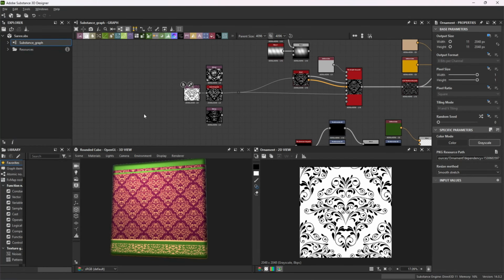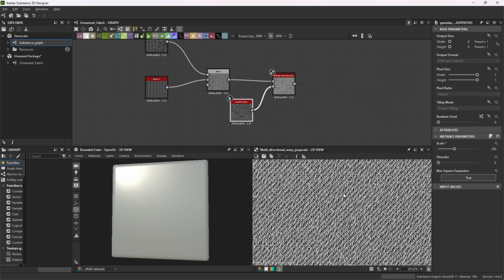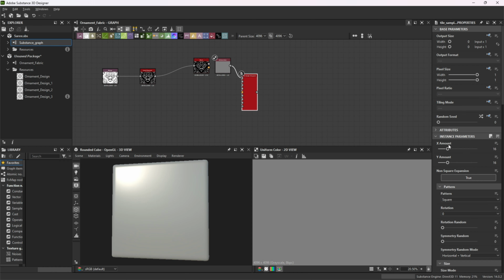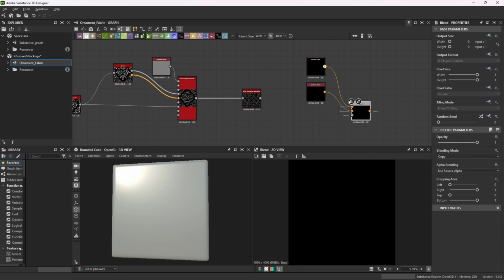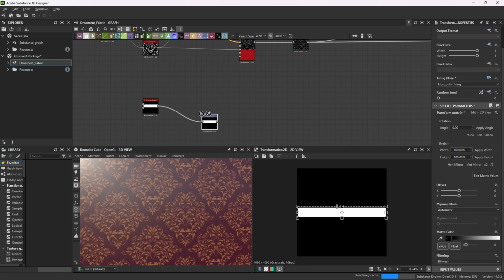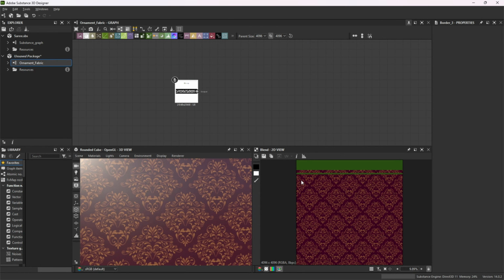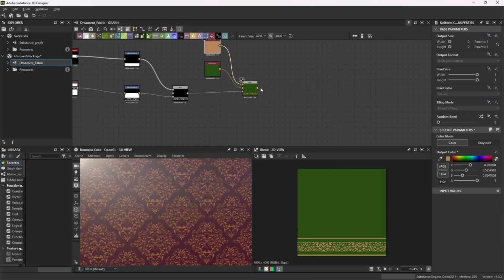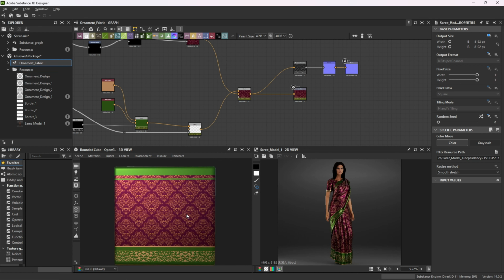How to Create Stunning Fabric Designs in Substance Designer | Ornament Integration Tutorial | Part-2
Transform your fabric designs with AI-powered Substance Designer techniques! 🎨 In this tutorial, we take an intricate ornament pattern and seamlessly integrate it into a woven textile design.

Learn how to:
✅ Create a realistic fabric texture
✅ Use noise & warp effects for natural variations
✅ Overlay ornaments with precise detailing
✅ Blend borders and fine-tune colors

📺 Master the art of digital textile design—watch the full tutorial now! 📌

Let's collaborate to accelerate growth and efficiency with AI-powered automation and smart systems 🔗